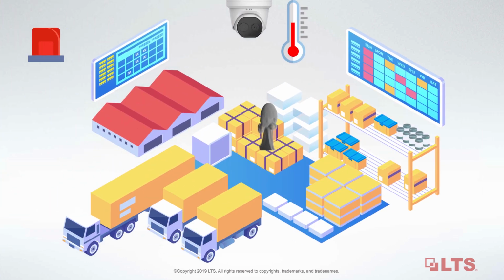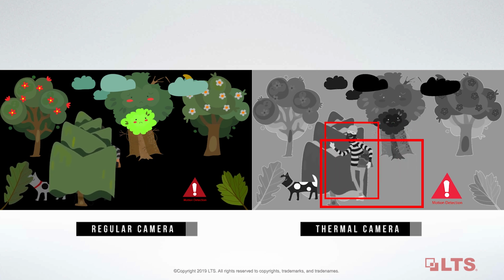LTS Platinum, Three Reasons That You Should Get a Thermal Camera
LTS Thermal & Optical IP Camera
160x120@25fps Thermal Image Sensor
1920x1080@30fps
1.8mm Fixed Lens (Turret Thermal), 3.1mm Fixed Lens (Bullet Thermal)
2.1mm Fixed Lens (Turret Optical), 4mm Fixed Lens (Bullet Optical)
IP67
3 Year Warranty

Bullet Thermal IP C
SKU: CMIP9T221-3M

By rendering infrared radiation as visible light, the thermal camera allows users to see areas of heat through smoke, darkness, or heat-permeable barriers. The thermal early warning helps you to find the potential risks and mitigate your property damage. Through detecting the thermal radiation of intruders, thermal camera can reduce false alarms caused by animals and leaves, which improves the accuracy of intrusion detection  greatly. Choose thermal camera, you will get a safer life!